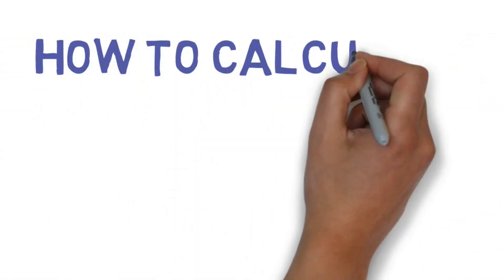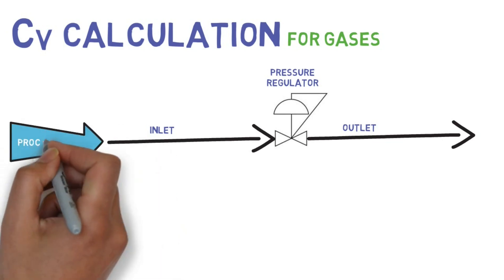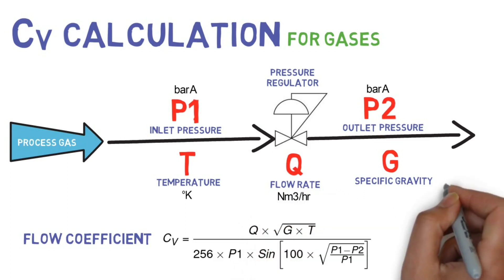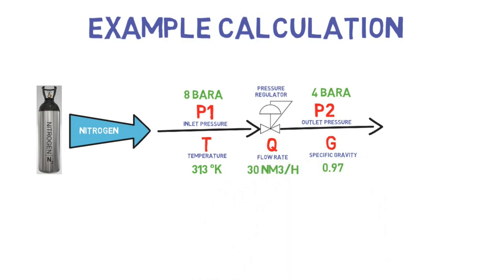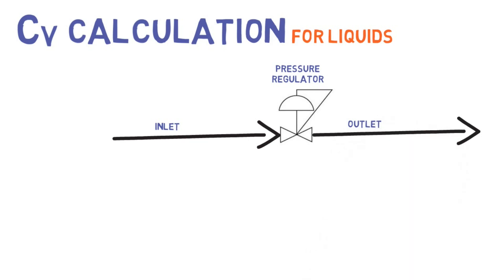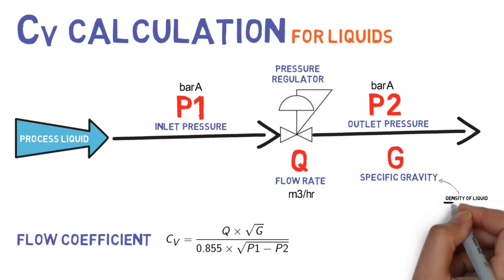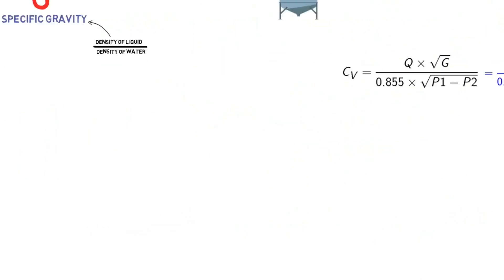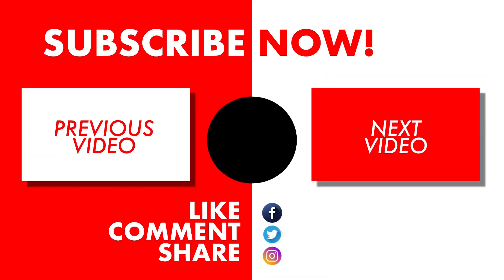Pressure Regulator Sizing, Cv Calculation for Gases and Liquids | Simple Science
This video explains calculation of Cv (flow co-efficient) for Pressure Regulator with example calculation.

★ Cv calculation for Gases
★ Cv calculation for Liquids